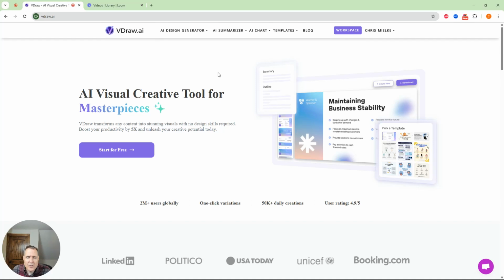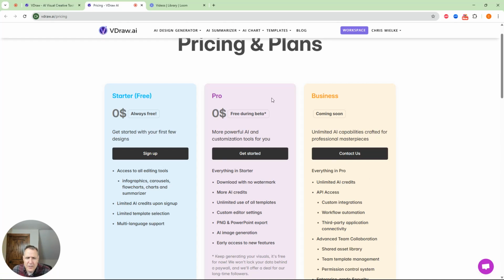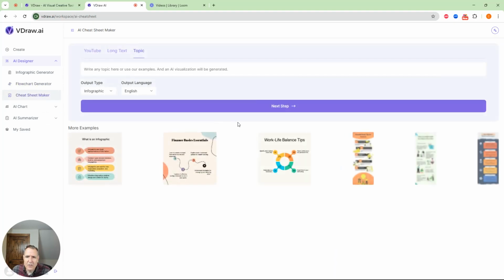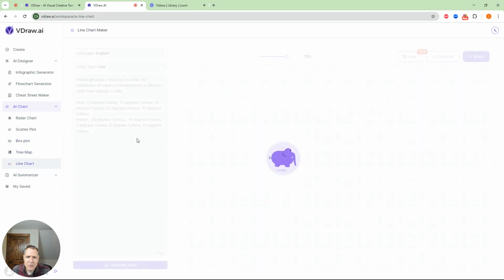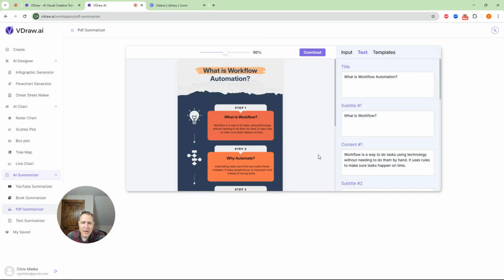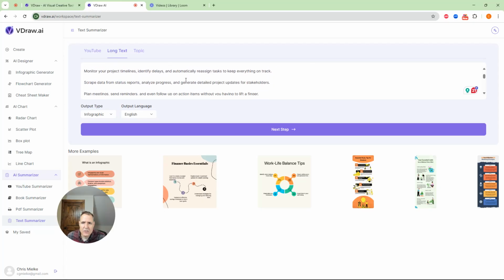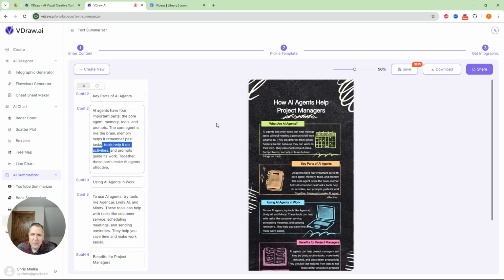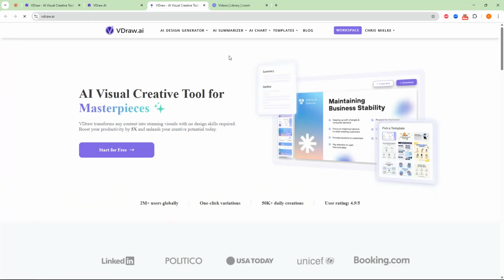Create STUNNING Infographics Easily with VDraw AI!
SUMMARY ⤵️
**The last upload had sound issues, so this is a new edit**
Unlock the power of visual storytelling with VDraw Ai! In this tutorial, we'll show you how to create stunning infographics easily and efficiently using this cutting-edge tool. From data visualization to design, we'll cover everything you need to know to take your infographic game to the next level. Whether you're a marketer, educator, or simply looking to enhance your presentations, this video is perfect for anyone looking to communicate complex information in a visually appealing way. So sit back, relax, and get ready to learn how to create infographics that will leave your audience in awe!

🎯 1:1 CONSULTING
Book a time to find out how to implement automation or AI tools in your business

Why watch?